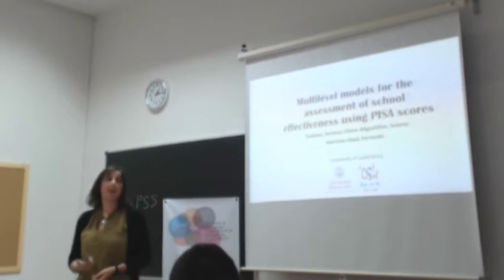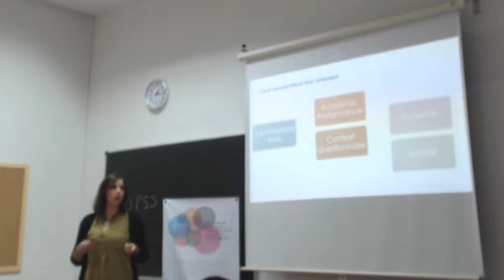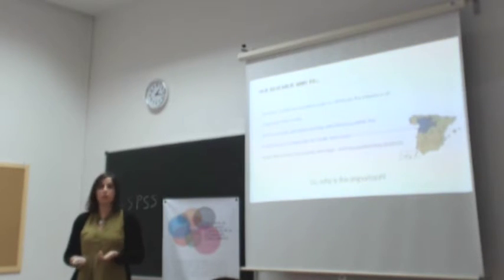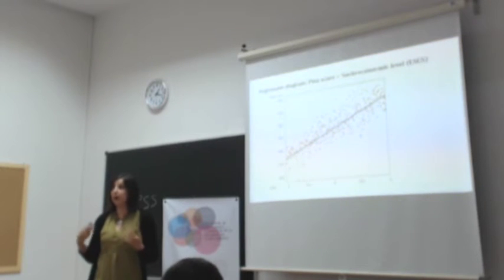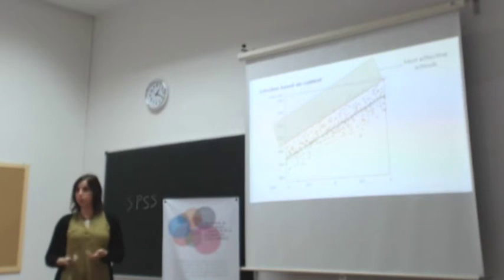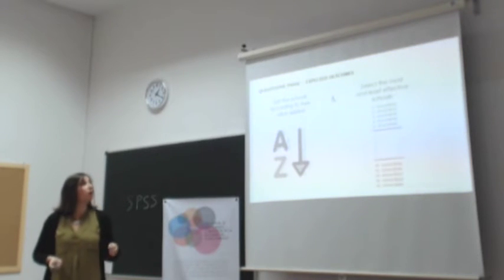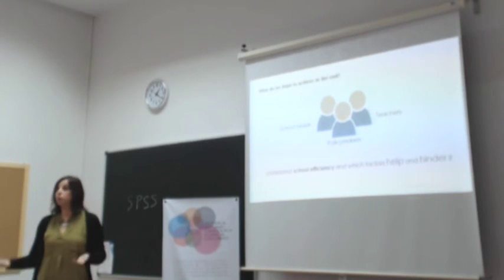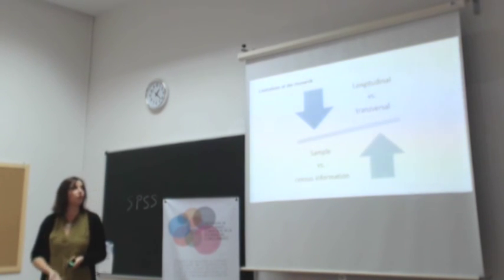Multilevel models for the assessment of school effectiveness using PISA scores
Authors:   Adriana Gamazo, Susana Olmos-Migueláñez and Fernando Martínez-Abad